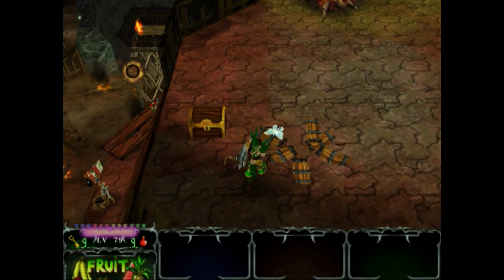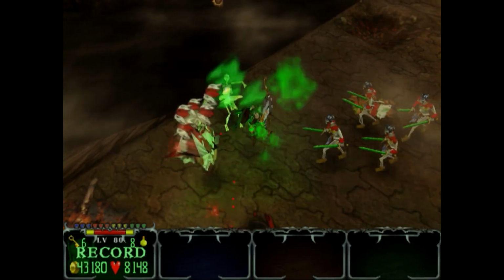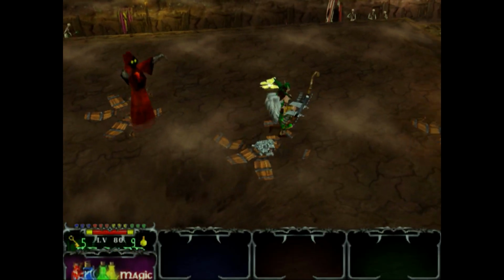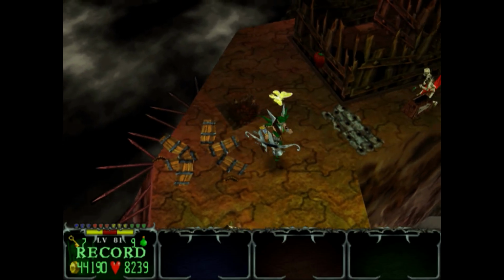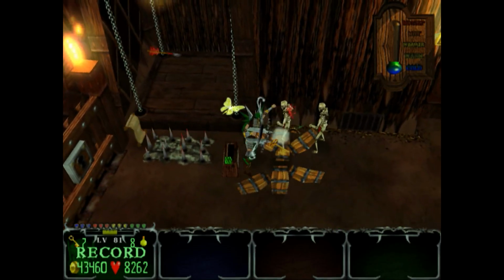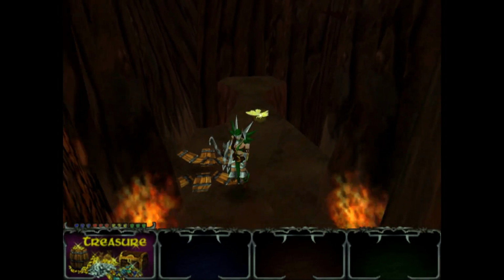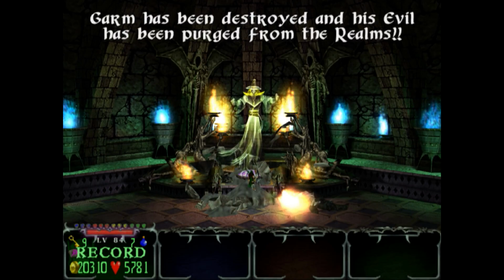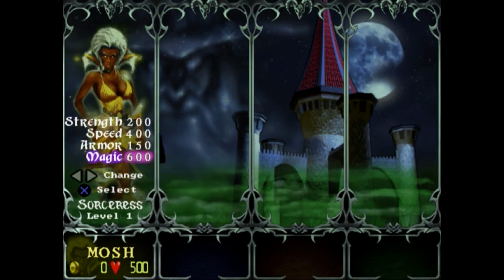Gauntlet: Dark Legacy: Battlefield & Garm: YOU HAVE FOUND THE 13TH RUNESTONE!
Go now, and face Garm...